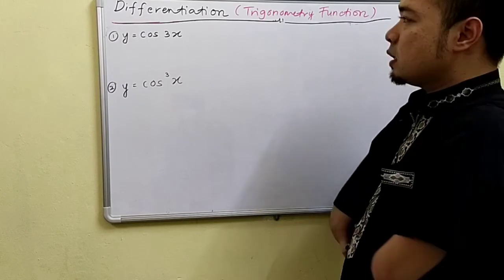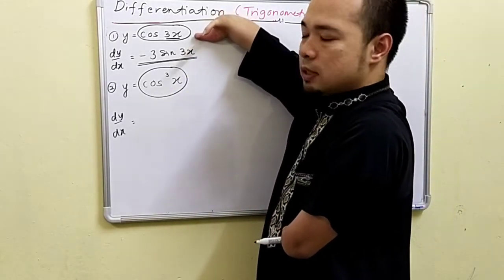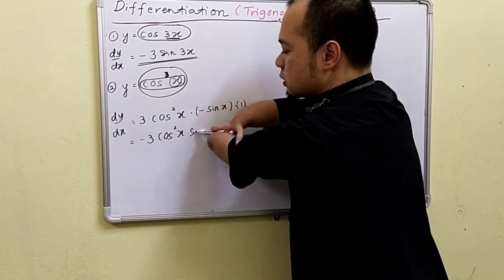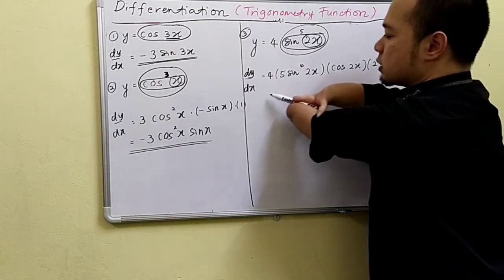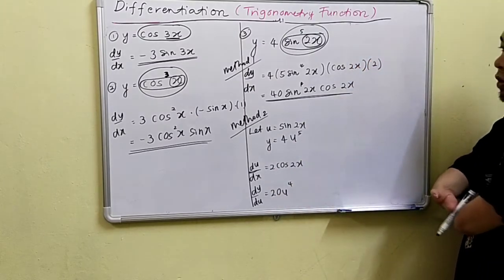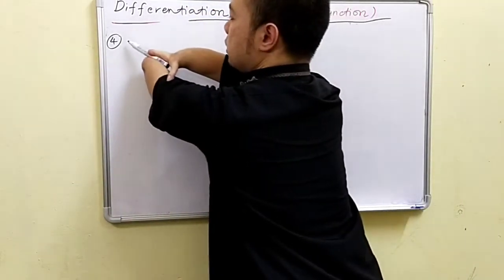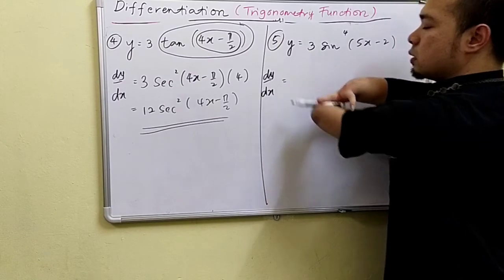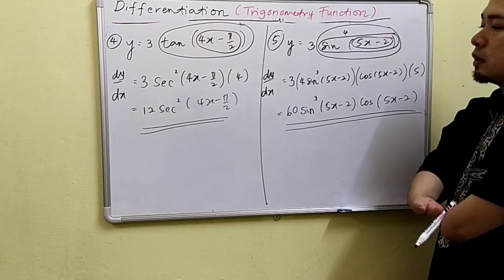Differentiation of Trigo Function Part 2